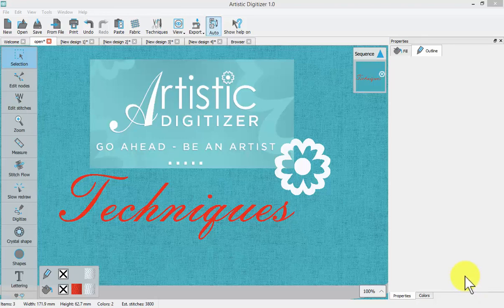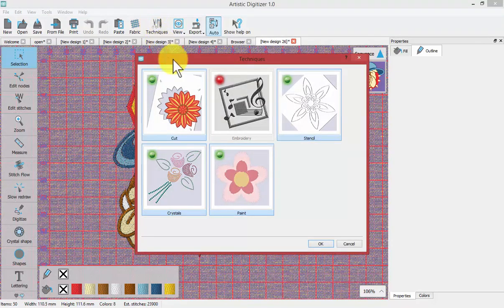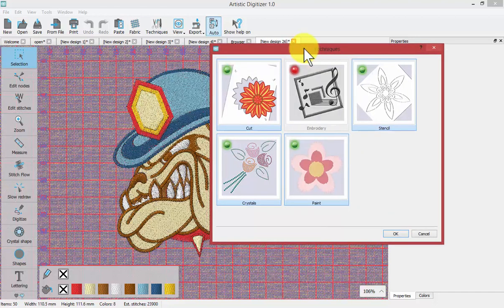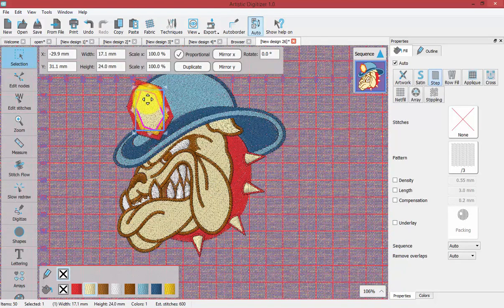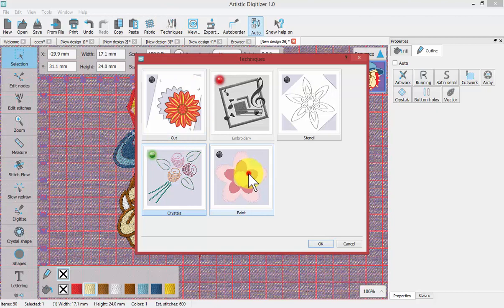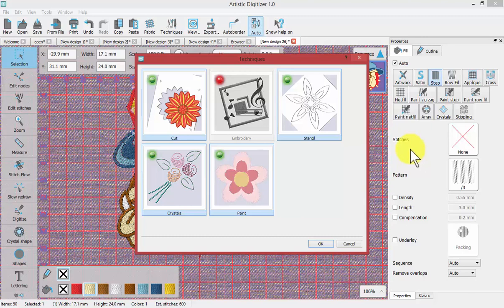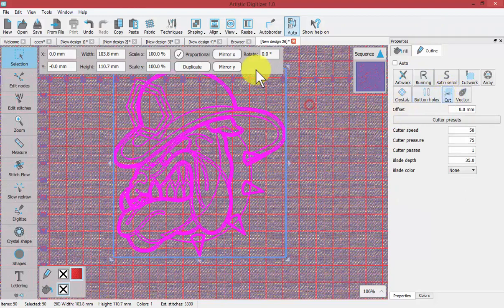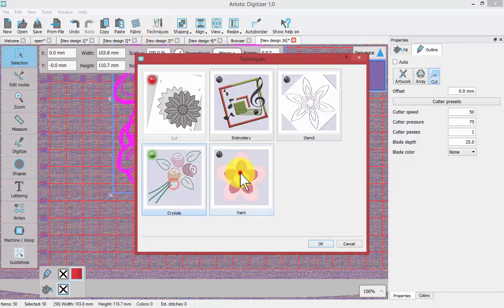Techniques Selection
In this video, we will show you how to select the different techniques that are available in Artistic Digitizer. The 5 techniques are Cut, Stencil, Crystals, Embroidery and Paint.